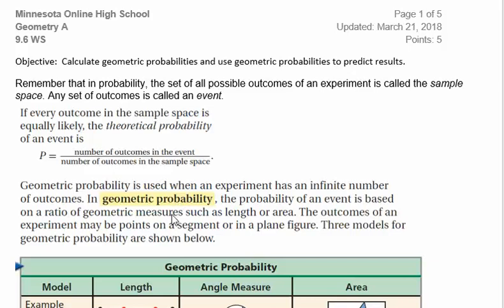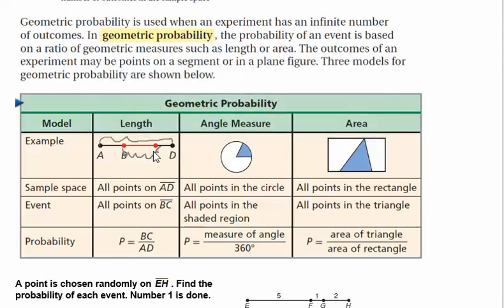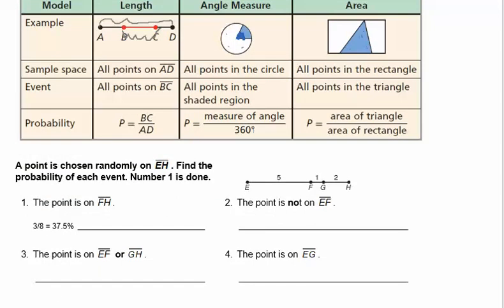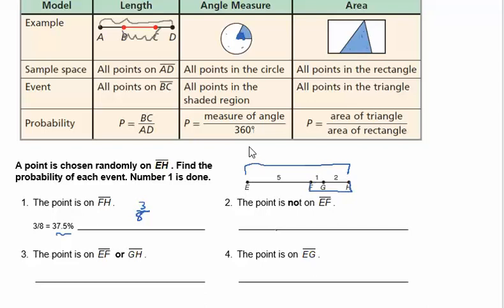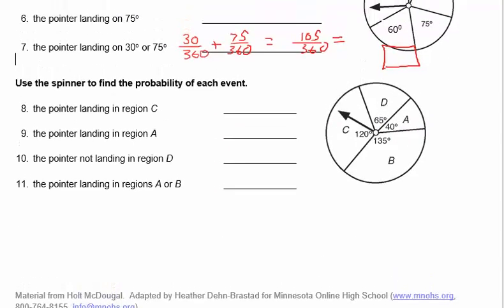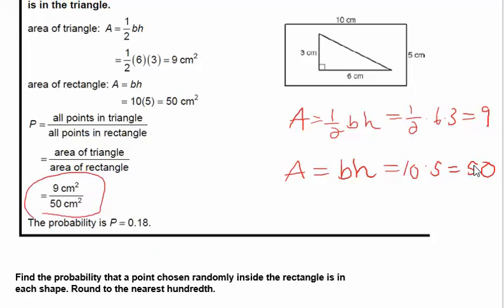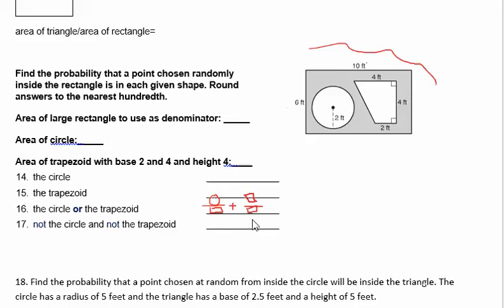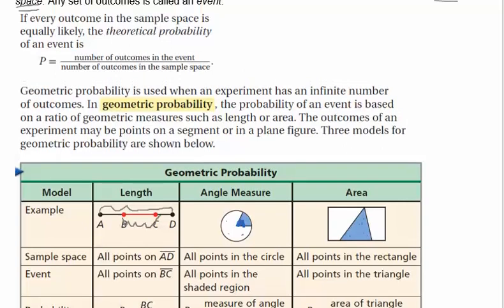Geometry: Geometric probability Help Video